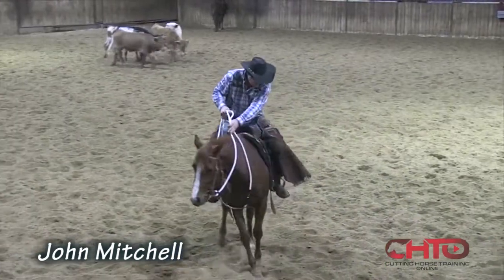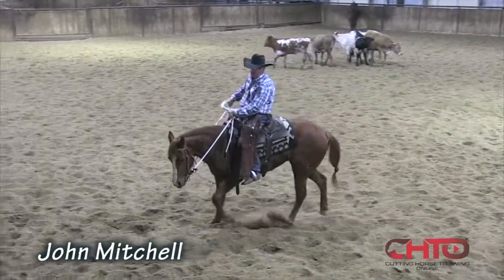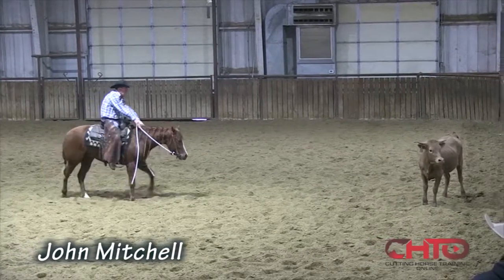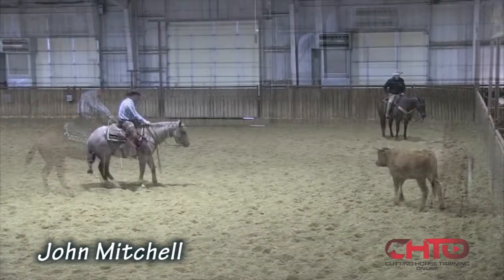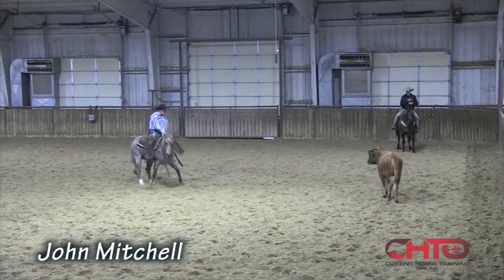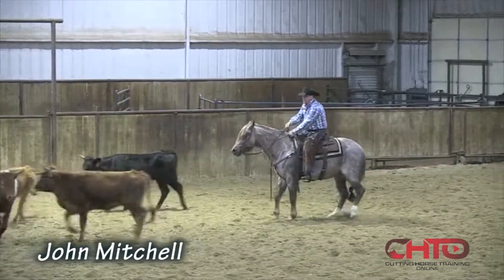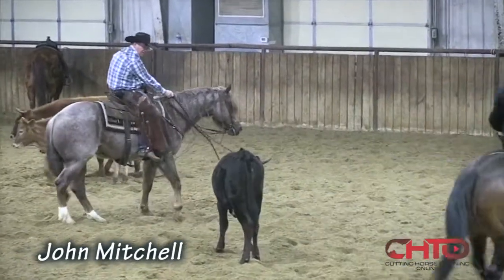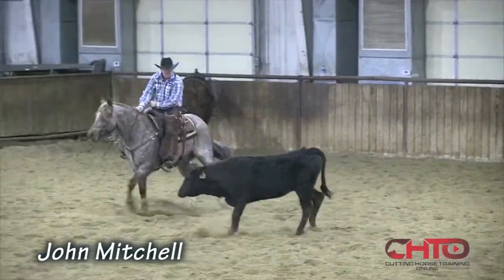How To Teach A Horse To Read The Cow Through The Middle Of The Turn with John Mitchell!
Phenomenal video with John Mitchell showing you how too:
*Teach a horse to read a cow better.
*When to release your feet.
*Why you come from behind the ear of the cow.
*How to get a horse to respect a cow and be the boss of the cow.
*Why your feet become your reins.
*How to be more accurate on a cow.
*When to wait on a cow and why.
Plus loads more ….

More than half of our survey respondents have increased their scores by 1 to 3 points! That's the difference between winning and losing a cutting!